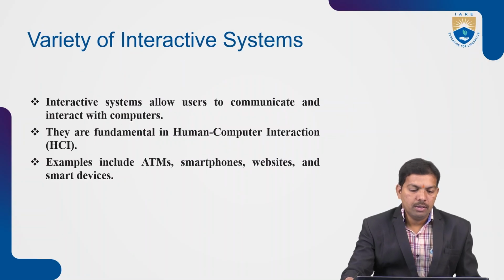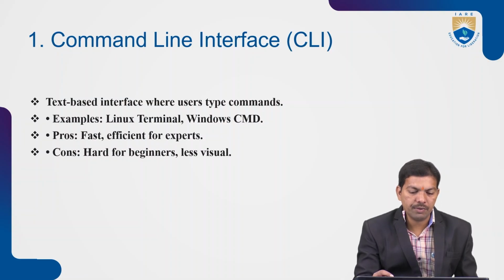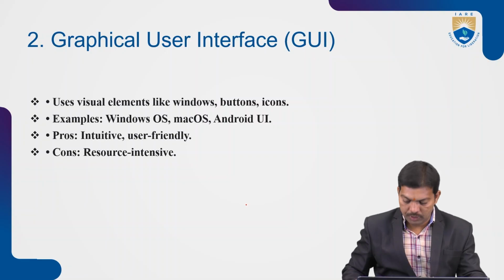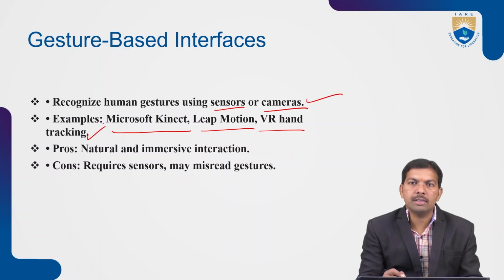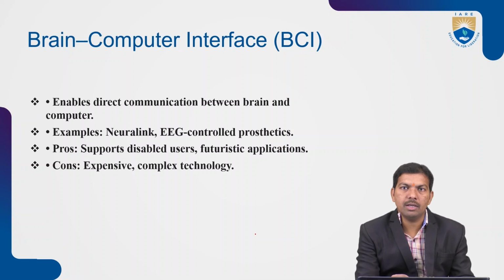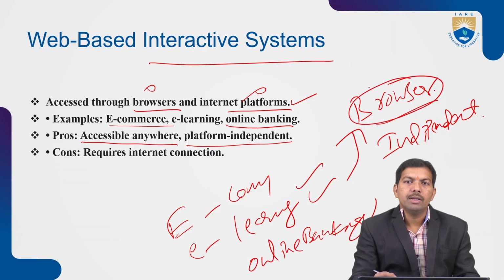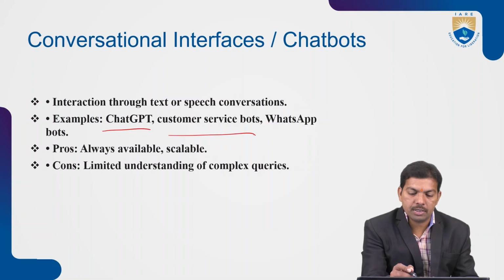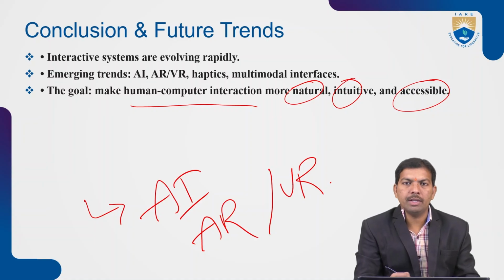Variety of Interactive Systems by Mr. M Hari Krishna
Variety of Interactive Systems by Mr. M Hari Krishna | IARE |

Variety of Interactive Systems refers to the different types of user-centered digital systems designed to facilitate effective human–computer interaction. These systems include command-line interfaces, graphical user interfaces (GUIs), mobile interfaces, virtual reality (VR) environments, augmented reality (AR) applications, multimodal systems, and intelligent interactive systems. Each type focuses on improving usability, accessibility, and user experience based on the context of application.

Telangana, India.

Interactive systems, HCI, GUI, command-line interface, VR, AR, multimodal interaction, user experience, mobile interfaces, intelligent systems.